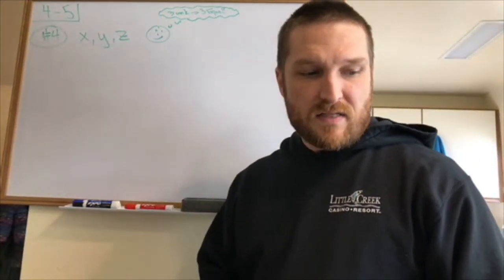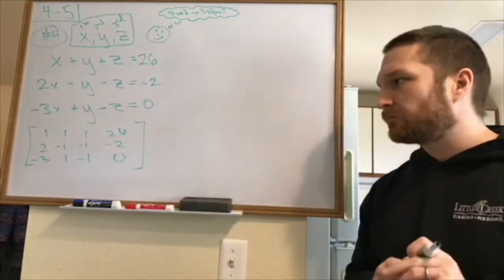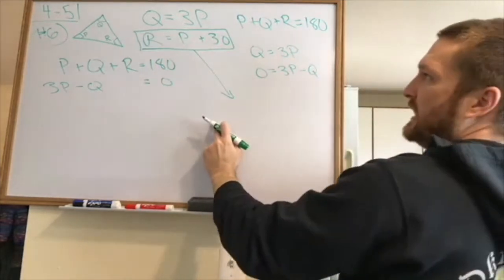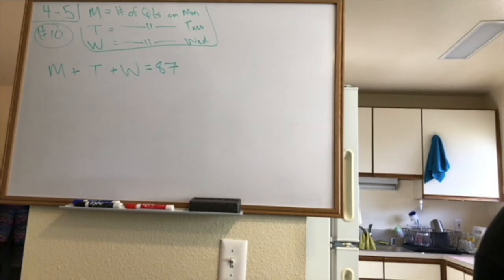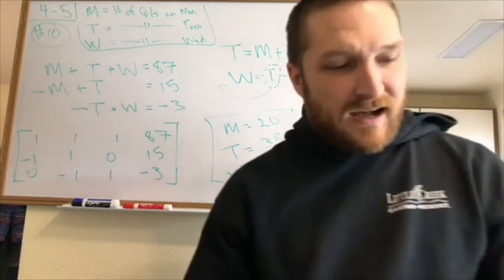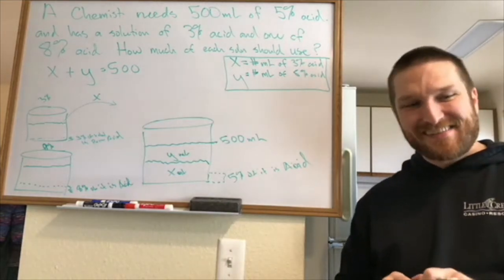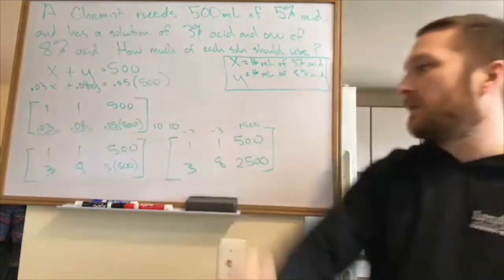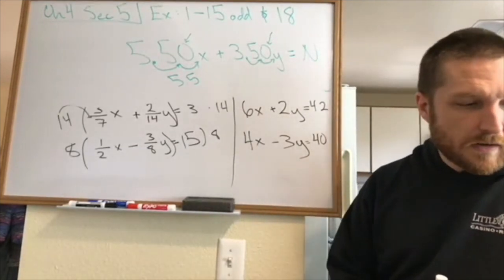Lecture 7 - Applications and Examples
Applications of systems of linear equations
Turning word problems into systems of equations
To find n unknowns, we need n equations